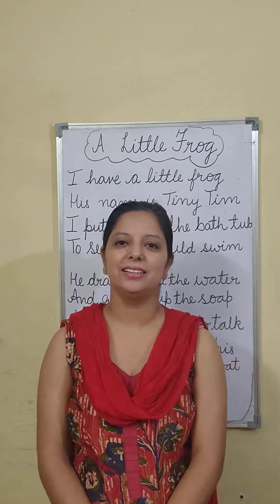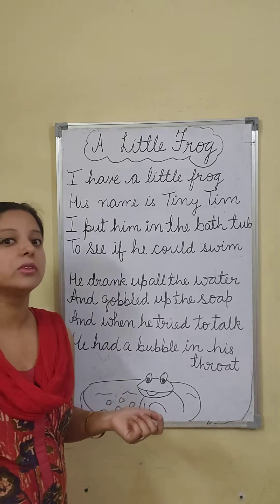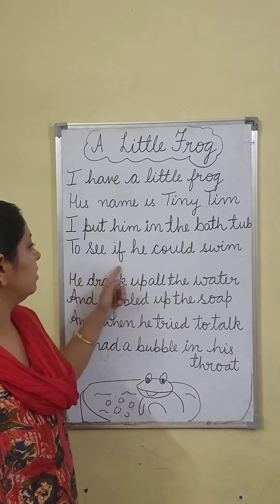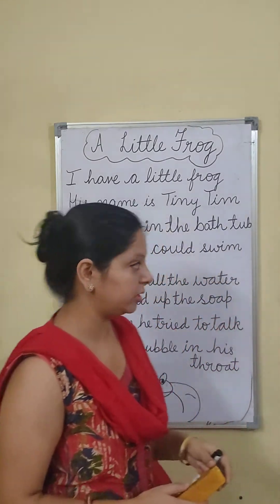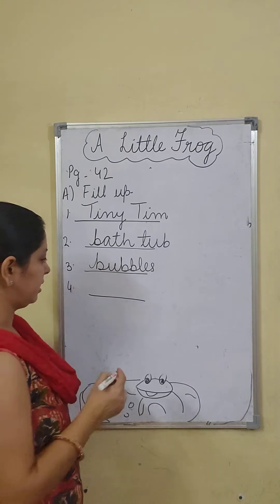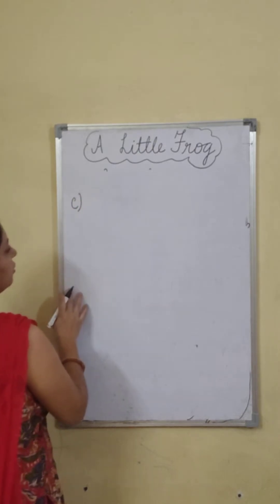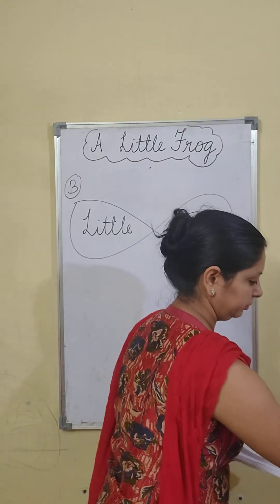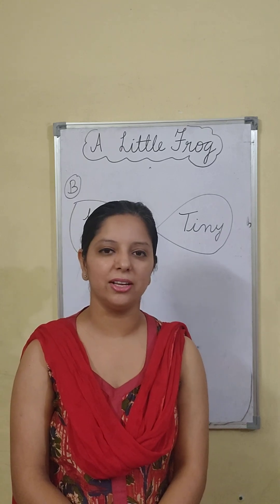A little frog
Recitation and comprehension